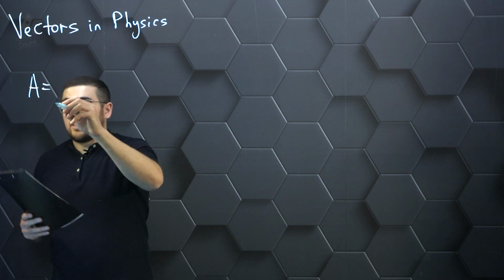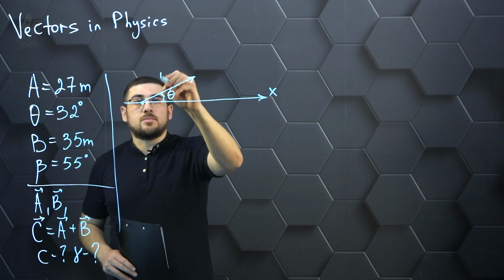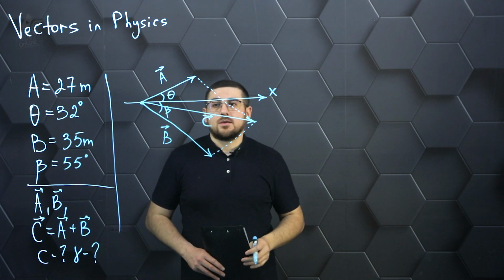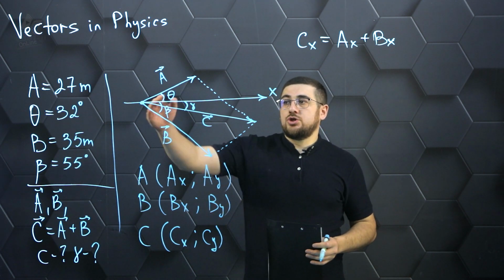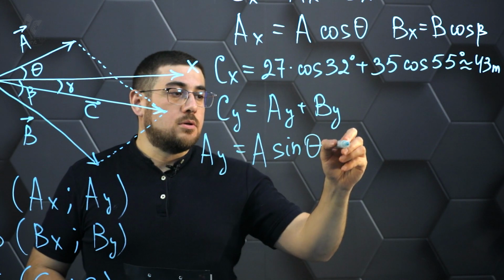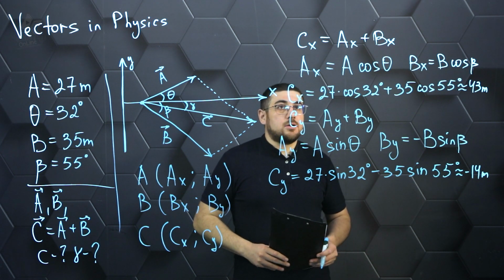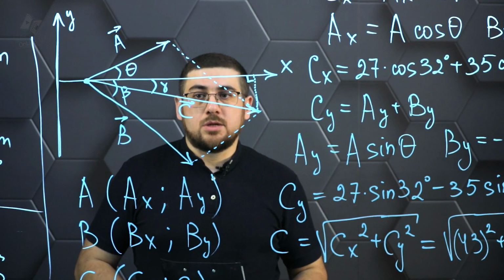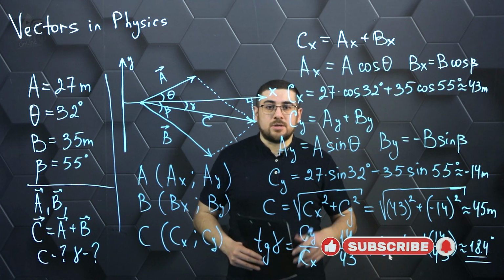Vectors in Physics. Part 2.